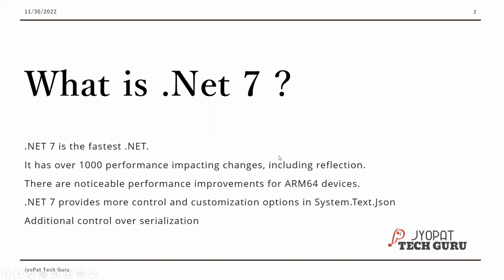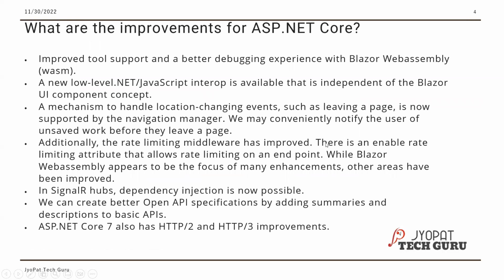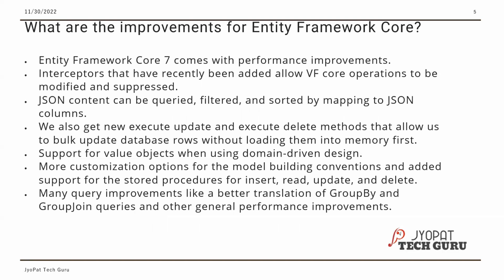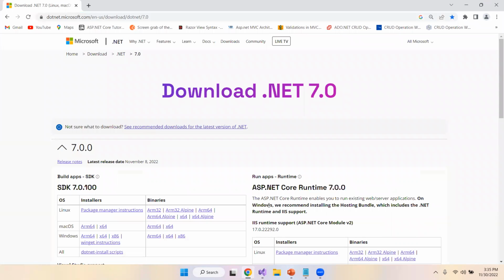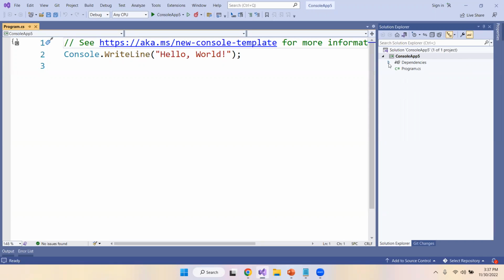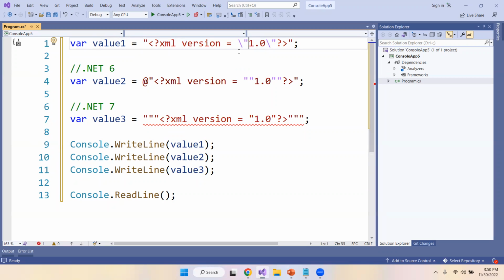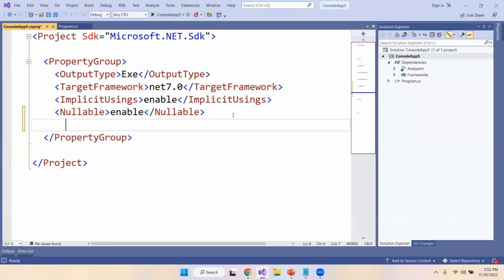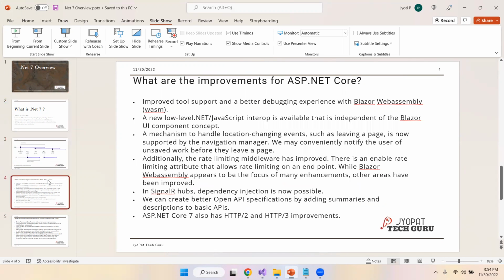.Net 7 Overview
This video gives introduction to .Net 7. Here new features of Asp.net Core and Entity framework core are discussed. Along with this a practical implementation of new feature of raw string is explained.